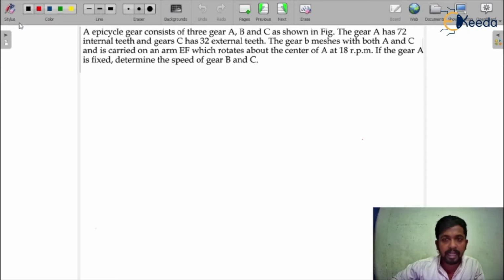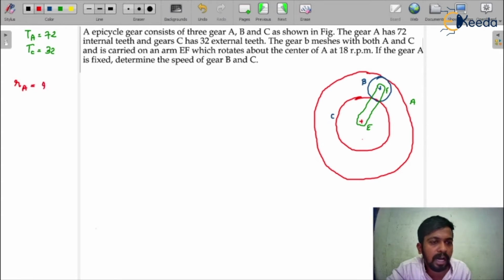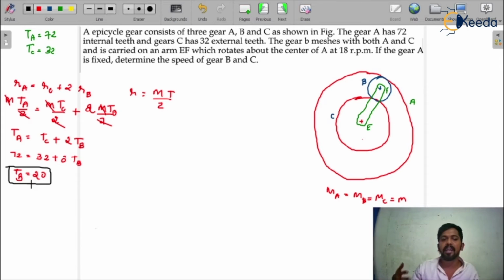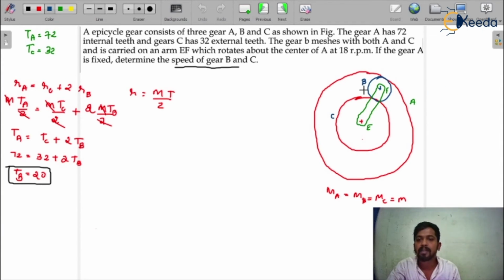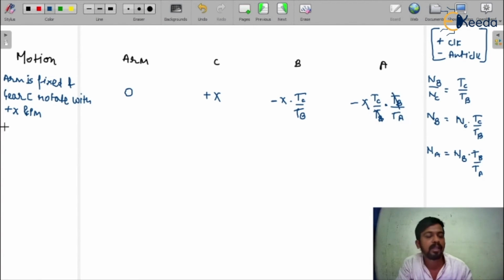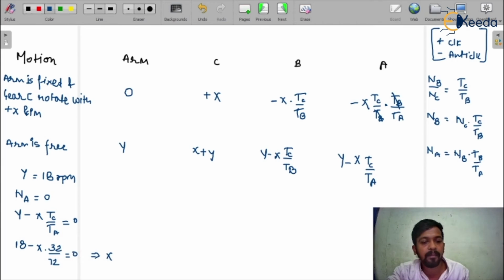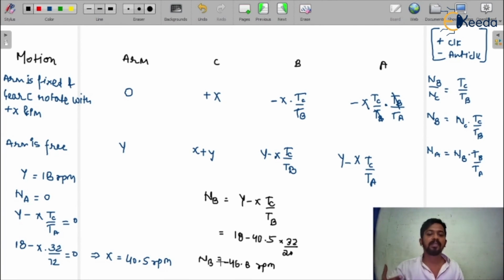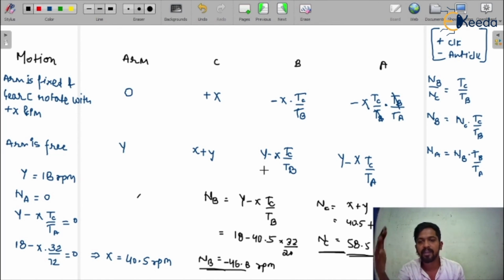Practice Question 7: Epicyclic Gear Train | Gear Trains | GATE Theory of Machines and Vibrations